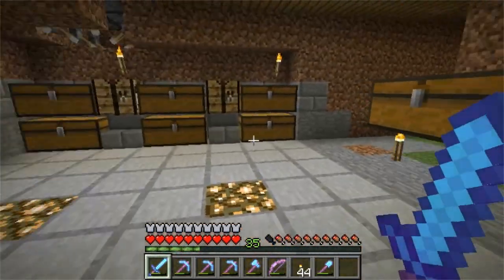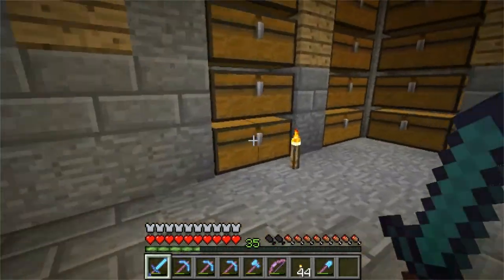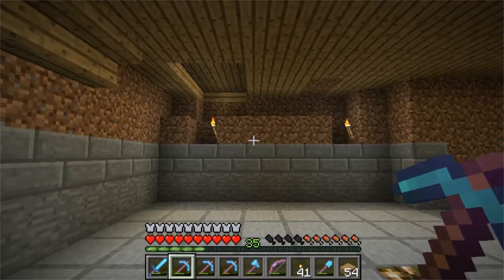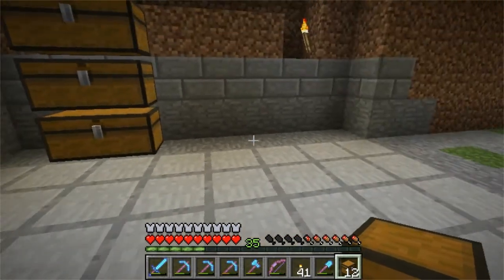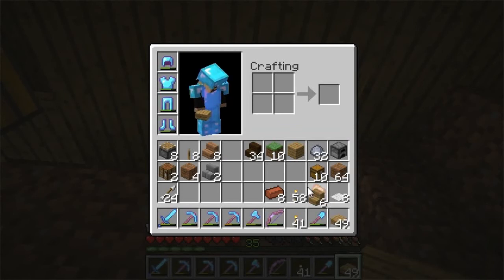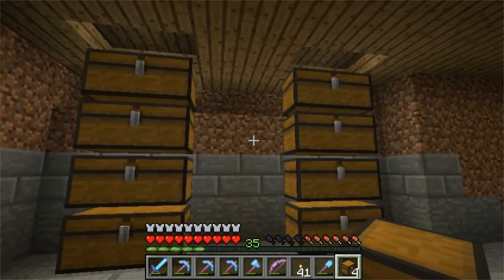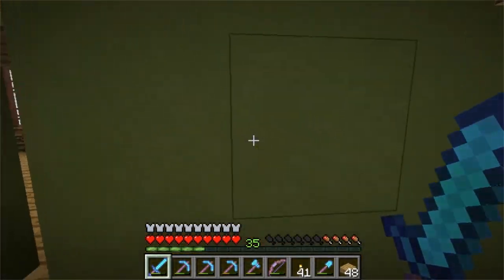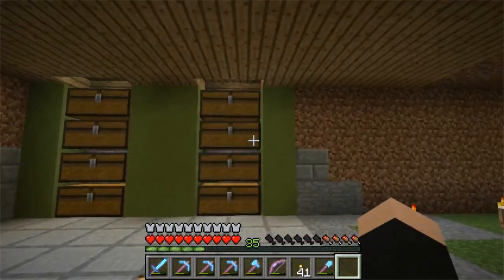Late Night Hypercraft Ep22 - It's alive!!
A bolt of lightning struck my build and thus, the storage device was completed

Hypermine and Hypercraft are whitelisted servers that aren't currently taking applications, keep an eye out for competitions or announcements regarding spaces.

Attribution!
Details